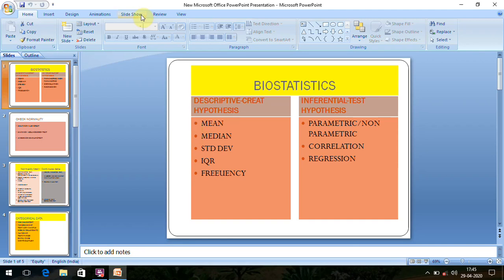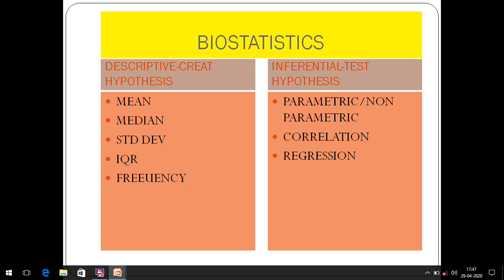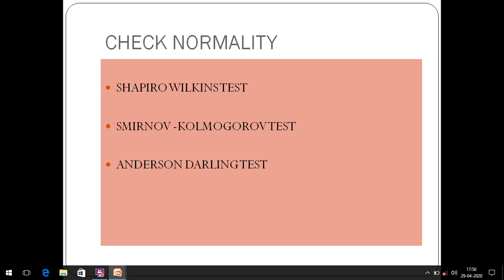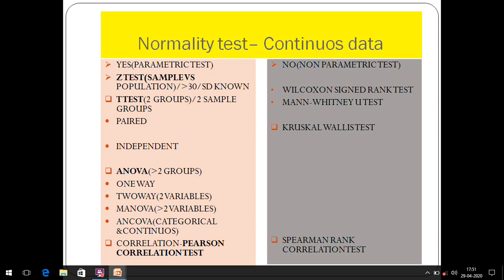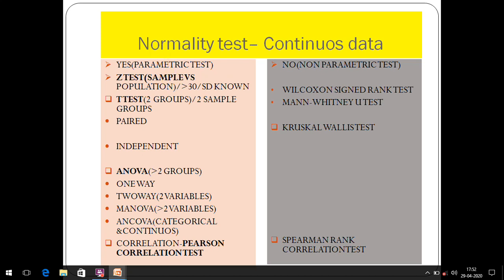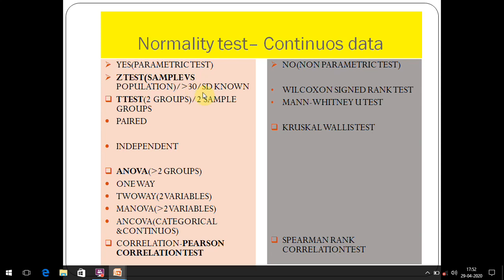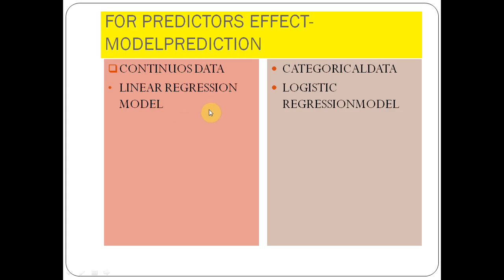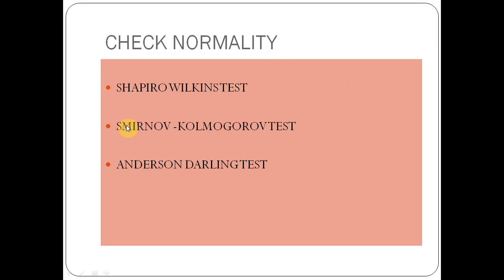STATISTICAL TESTING- ALL YOU NEED TO KNOW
Parametric/Non Parametric tests, Normality of the data,hypothesis testing, Correlation, Regression basics, Chi square test.

2)Oral medicine & Radilology

3)Oral pathology

4)Pedodontics

5)Orthodontics

6)Public health dentistry

References-
1)ESSENTIAL OF PUBLIC HEALTH DENTISTRY. SOBEN PETER, 5th edition

2)TEXTBOOK OF PREVENTIVE  AND COMMUNITY DENTISTRY. SS HIREMATH, 2nd edition

3)PARK TEXTBOOK OF PREVENTIVE AMD SOCIAL MEDICINE. K PARK, 22nd EDITION